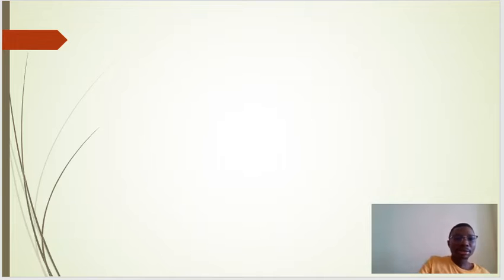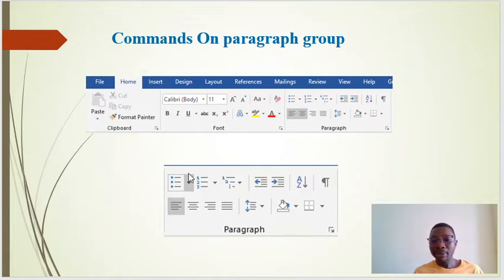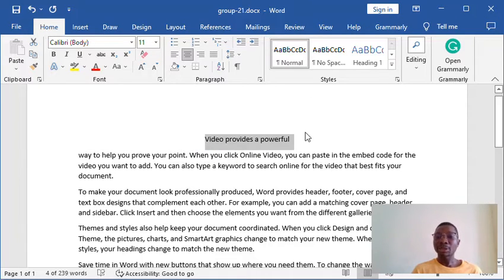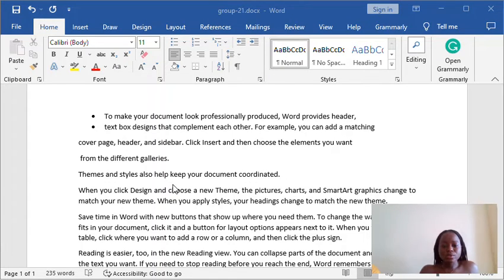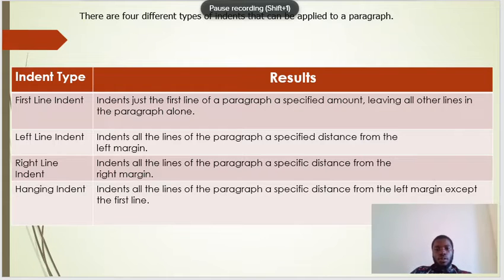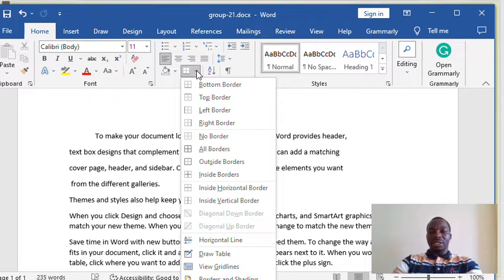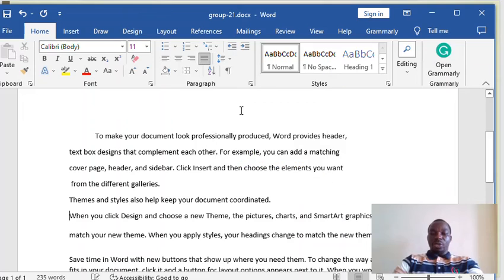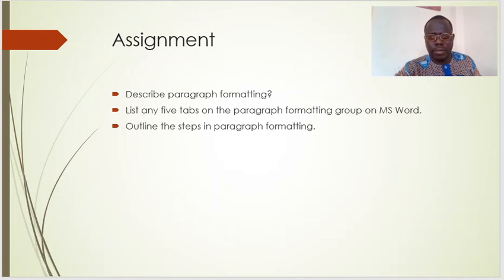Introduction To Word Processing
Exploring the paragraph group - Paragraph formatting, Indentation, bullets, numbering and line Spacing